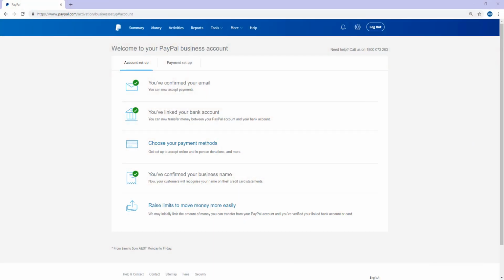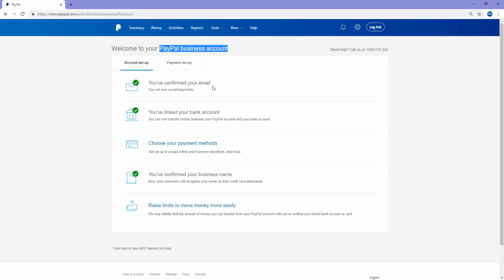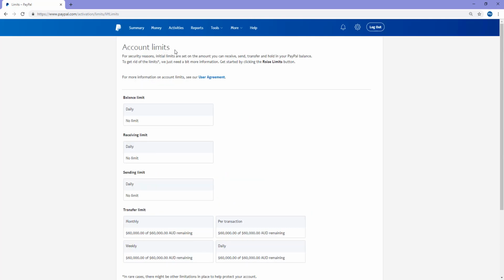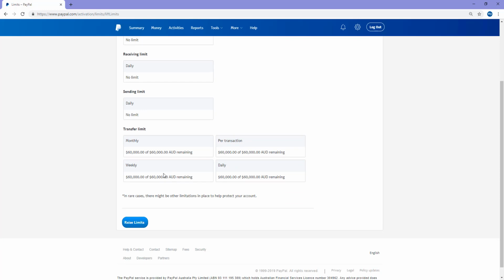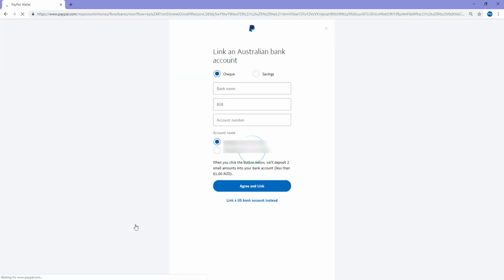Raise Your PayPal Transfer and Receive Limits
In this tutorial we will look at one way limitations on a PayPal account can be removed to raise transfer and receive limits. If this method does not work, contact PayPal directly for further instructions.